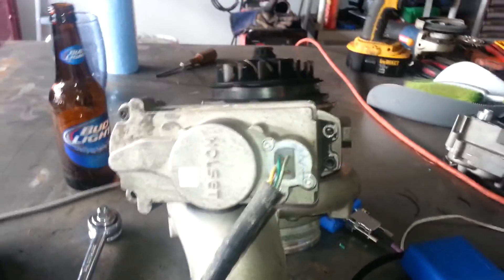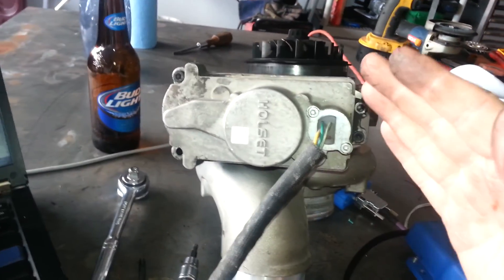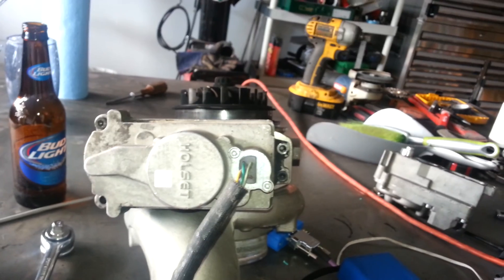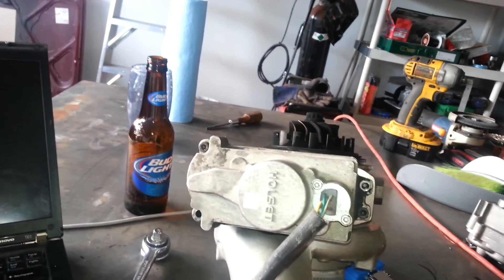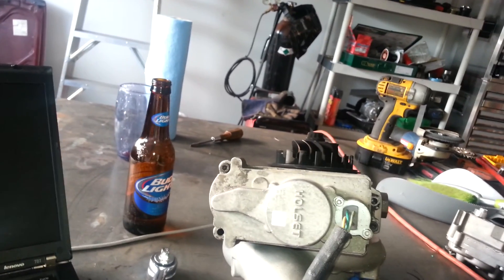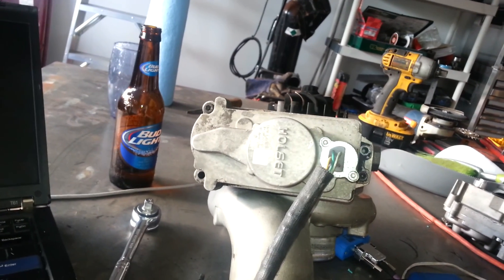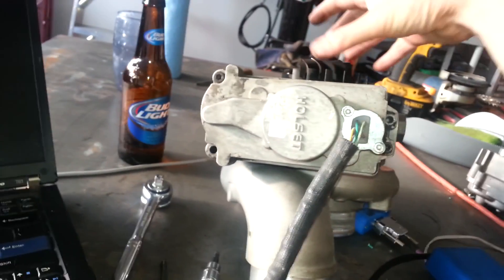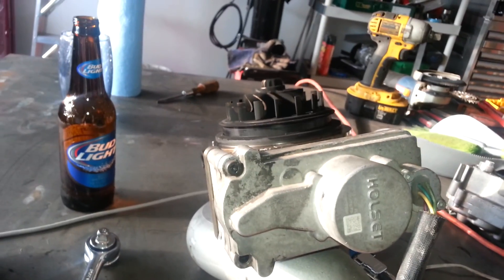He351ve controller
Updated programming on my Banshee Controller. allows full range instead of set positions